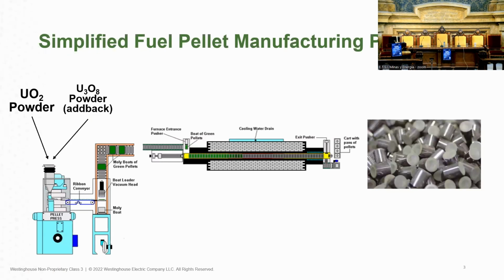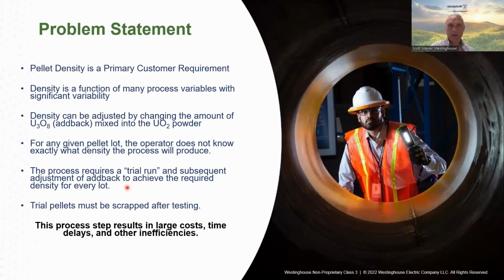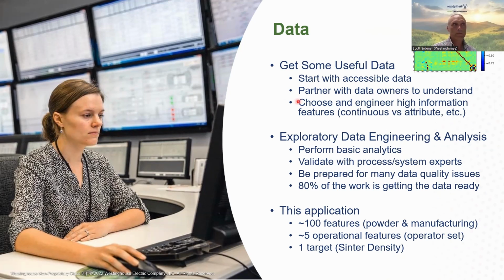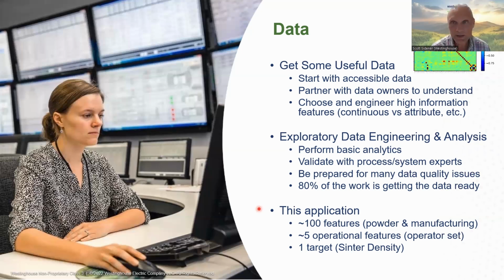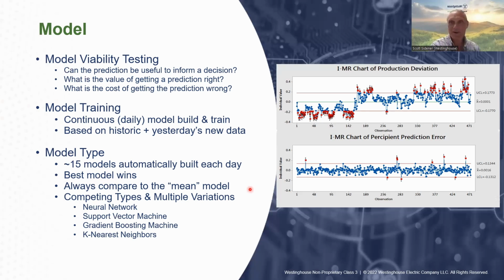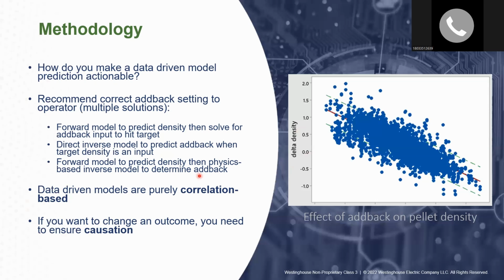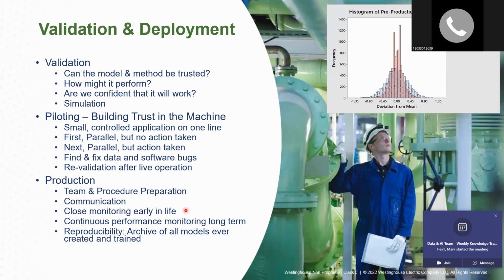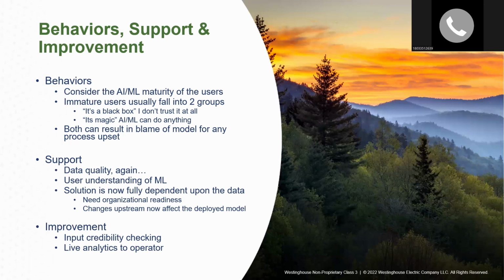Nuclear Technology: Redes Neuronales (5/5)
¿Te interesa el fascinante mundo de las REDES NEURONALES? Entonces no te puedes perder esta jornada en la que profesionales de Tecnatom, Westinghouse, Enusa e IDOM nos cuentan qué son las redes neuronales y sus aplicaciones presentes y futuras en el sector nuclear.

En esta quinta y última entrega, Scott Sidener, ingeniero de Westinghouse, nos explica la importancia de los modelos predictivos de Machine Learning y las Redes Neuronales dentro del sector nuclear.